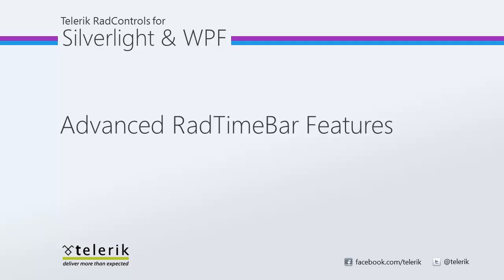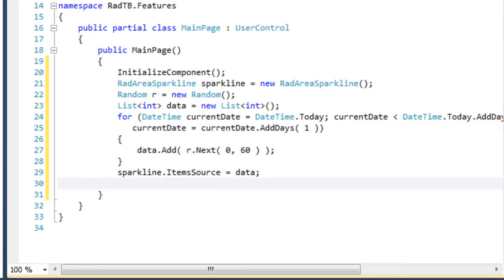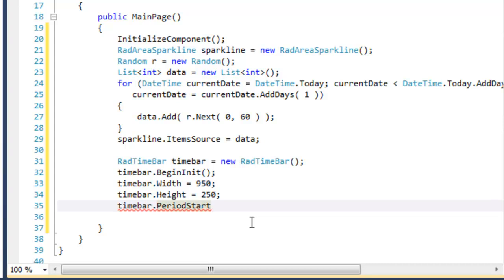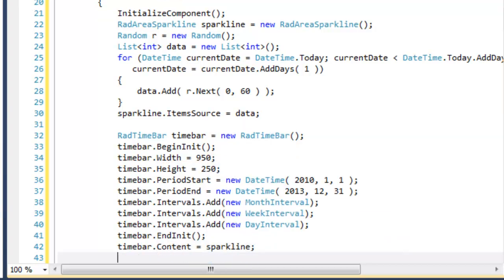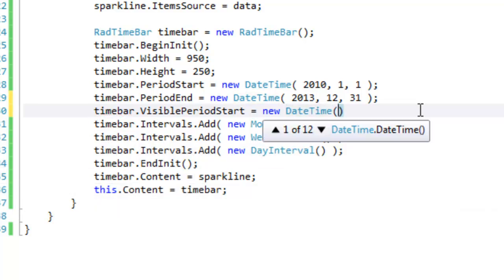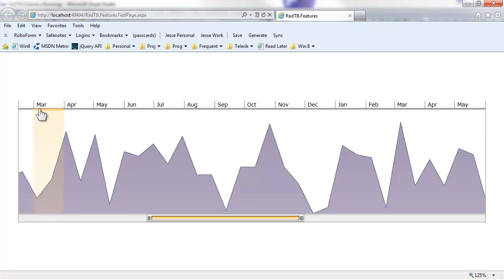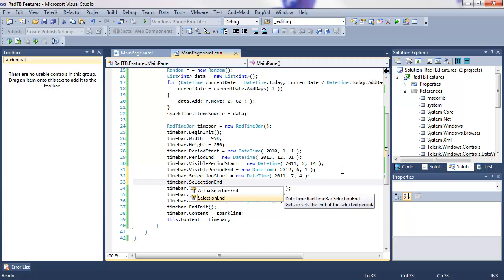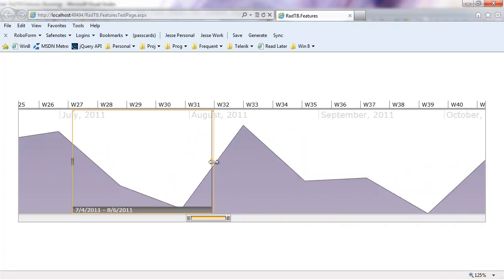TimeBar - Part 3: Advanced Features (Silverlight & WPF)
This video dives more deeply into managing the amount of data that is initially displayed. Three time spans are considered: the time for the entire display, the time span initially shown in the control, and the time span for the selection.  Additionally, a new attribute is introduced that allows you to have the highlighted span snap to time intervals.